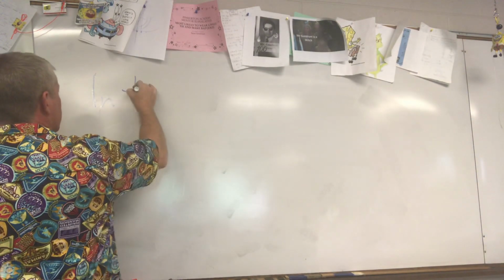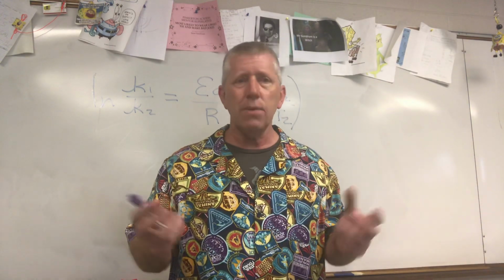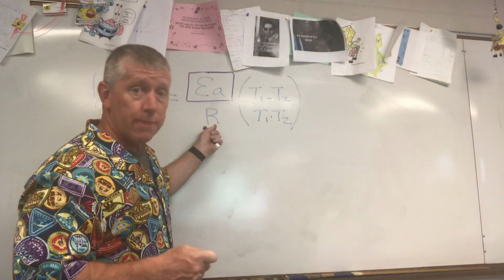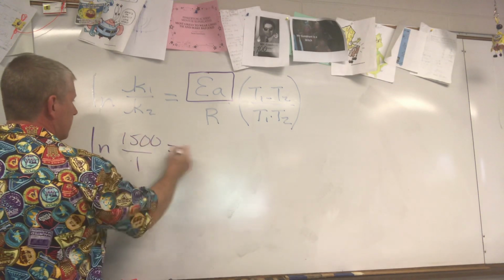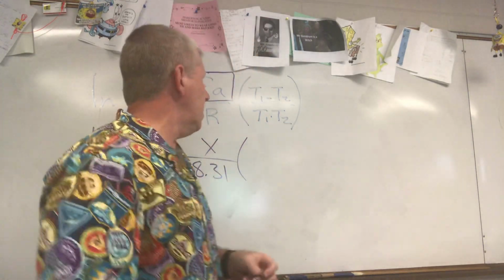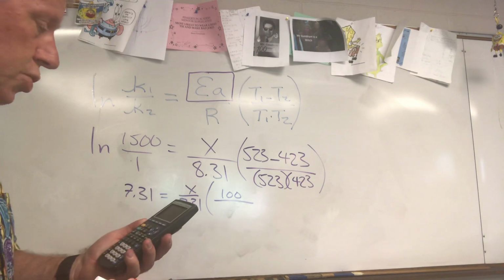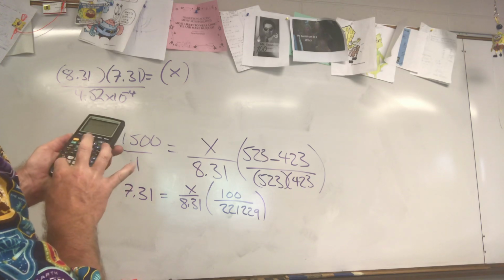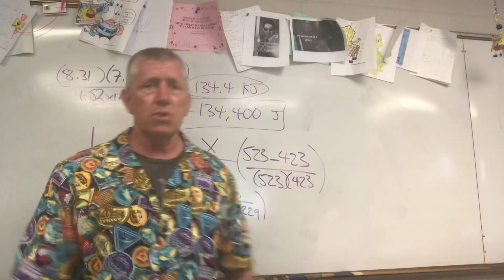Activation Energy and Example Problem Five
Calculating activation energy using the Arrhenius equation.